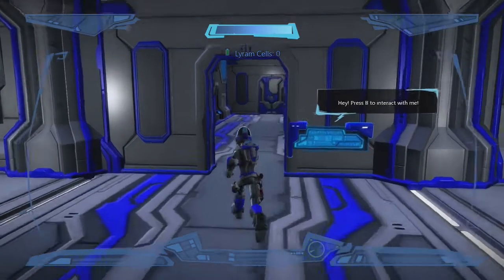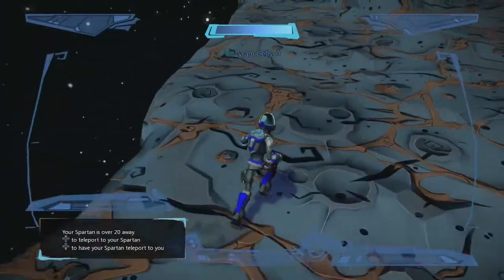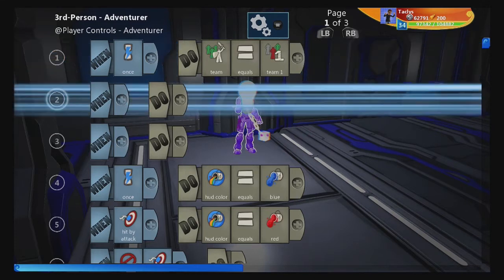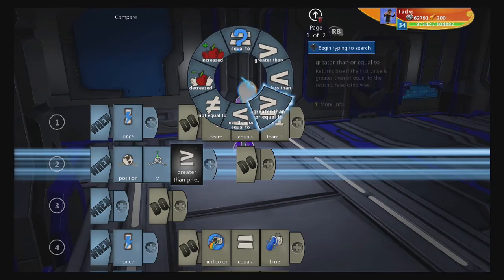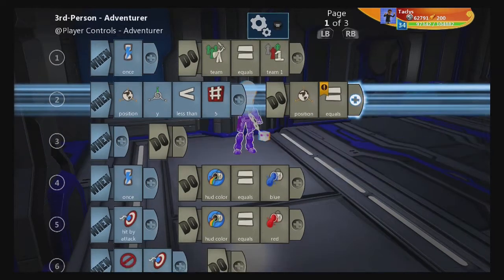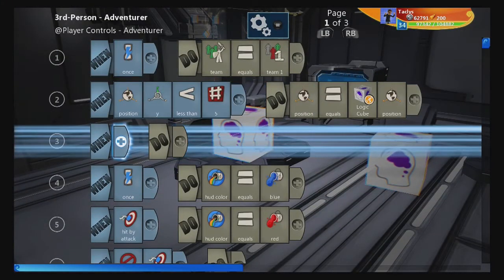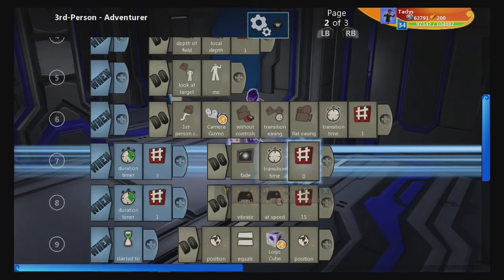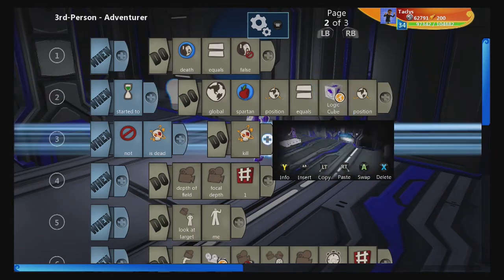Safe Off-World Falling - Project Spark Tutorial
Want to build an asteroid base (like an unspecified awesome person)? Or do you not want your character to be destroyed and ruin that game when they fall off the edge of your map? Not a problem! A single line of code will fix your problems in no time.